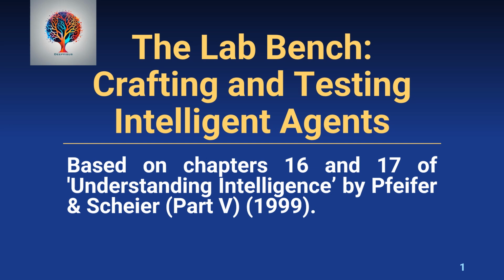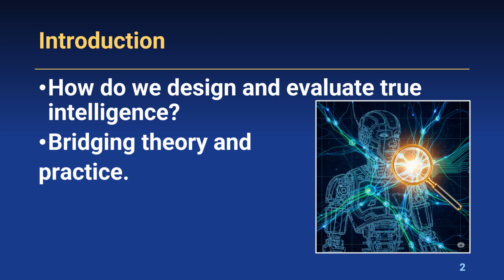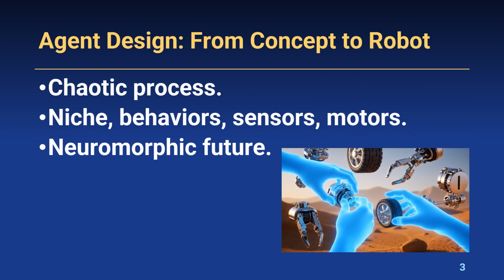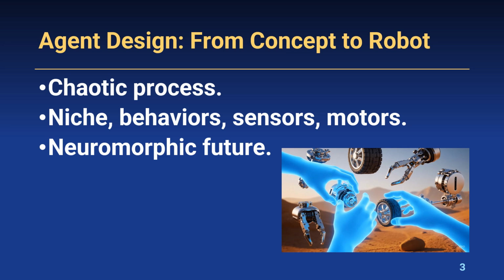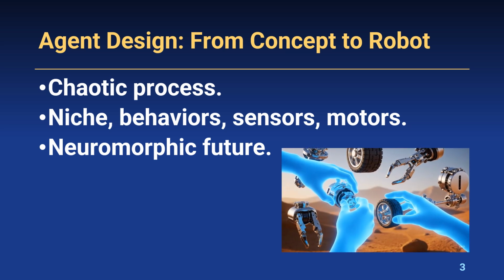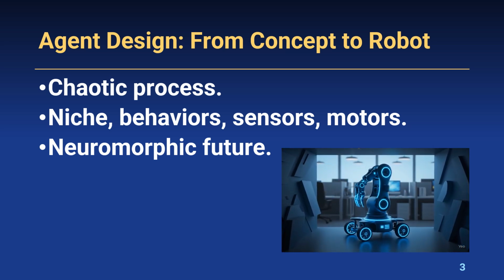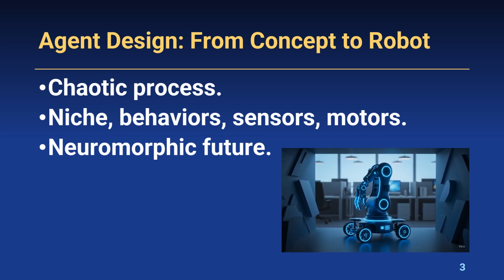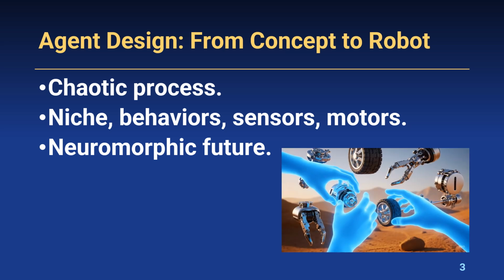The Lab Bench: Crafting and Testing Intelligent Agents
Welcome back to DeepVisus, where vision meets depth! I'm your host, and today, we're pulling back the curtain on the exciting, and sometimes messy, process of actually building intelligent systems. We've explored the grand theories and the core principles, and now it's time to see how they come to life in the lab. Our deep dive today covers Chapters 16 and 17 from Part V of "Understanding Intelligence" by Rolf Pfeifer and Christian Scheier, a section aptly titled "Design and Evaluation."
Last time, we delved into the driving forces of learning, like the Value Principle, and how even something as complex as memory is shaped by an agent's active engagement with its environment. But once we have these principles, how do we translate them into a working robot or a complex simulation? And once we've built it, how do we know if it's truly intelligent, or if our design is any good? This leads us to our central question for today: How do we effectively design and evaluate intelligent agents to truly understand the nature of intelligence itself?
Content powered by Google AI, Microsoft Azure TTS, and PowerPoint.